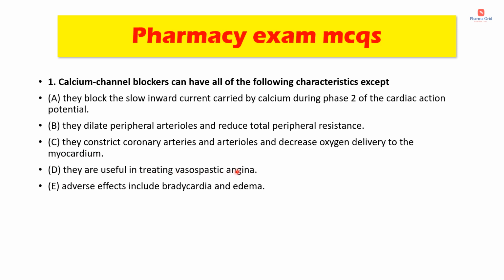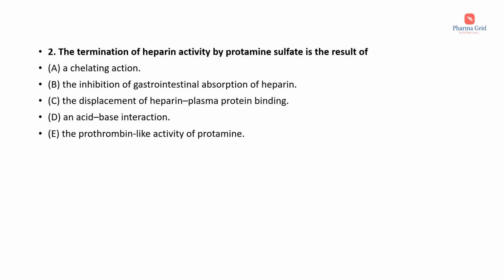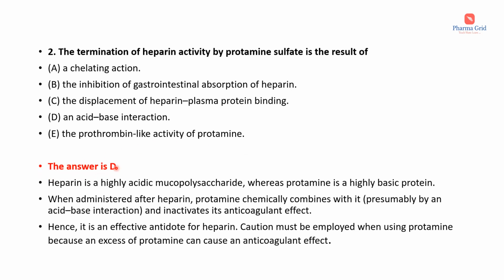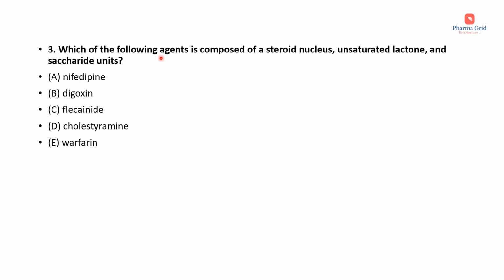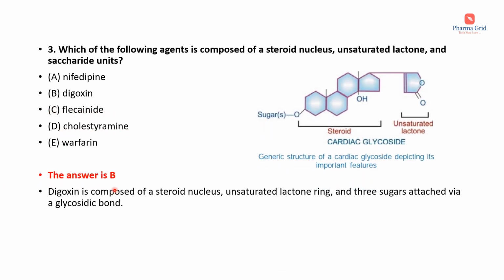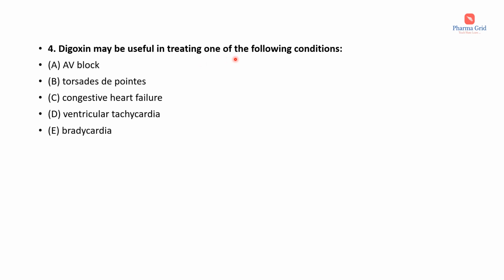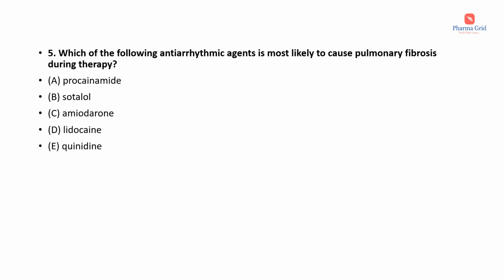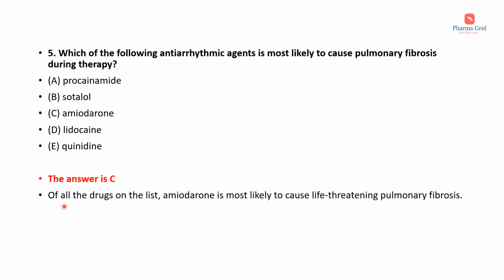Pharmacy exam Important multiple choice questions & answers : part 6